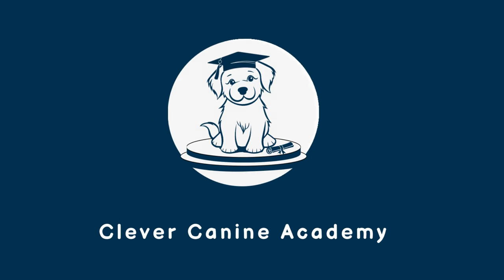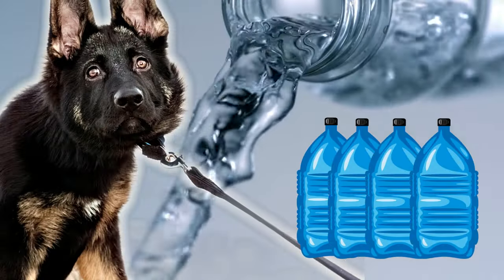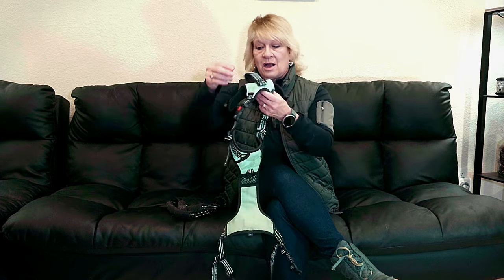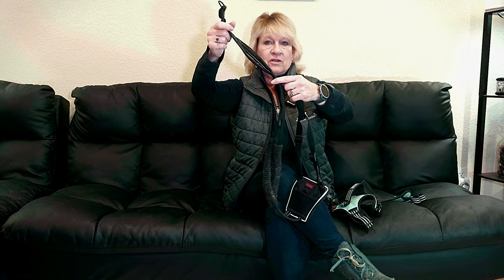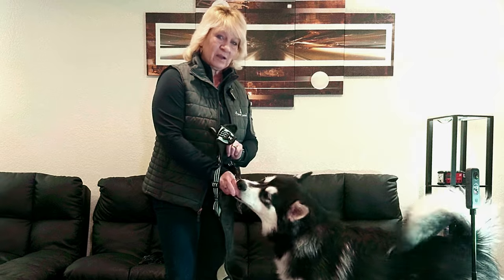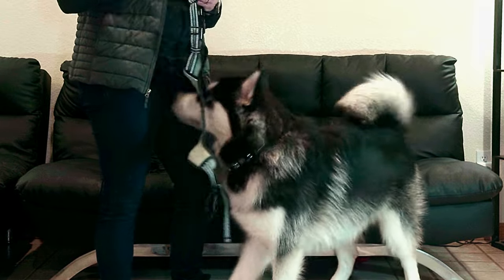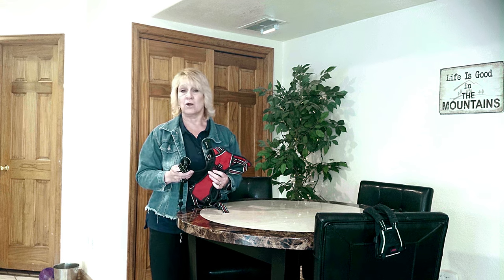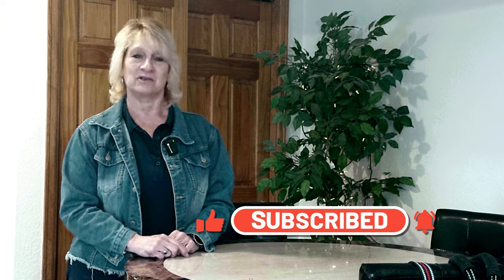The Hidden Secrets of Dog Collars: Transitioning to Harness or Head Collar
In this eye-opening video, we delve into the shocking truth about using a collar to walk your dog and provide valuable insights on how you can successfully transition them to a harness or a head collar. Many pet owners may not be aware of the potential harm that traditional collars can cause to their furry friends. Join us as we shed light on the disadvantages of using dog collars and offer practical tips on acclimating your beloved pup to a safer and more comfortable alternative. We'll explore the benefits of harnesses and head collars, and guide you through the step-by-step process of introducing these walking aids to your dog. By watching this video, you'll gain a comprehensive understanding of the dangers associated with dog collars and learn essential techniques to ensure a smooth transition. Our expert advice will empower you to make informed decisions regarding your pet's well-being during walks. So, whether you're a seasoned pet owner or a new dog guardian, this video is a must-watch for anyone concerned about their furry friend's overall safety and welfare. Join us as we uncover the eye-opening reality of dog collars, and equip yourself with the knowledge to master the transition to a harness or head collar. Don't miss out on this invaluable information – tune in now and discover how to keep your dog safe, comfortable, and happy during walks!

Service Links:
Loose Leash Rock Your Walk course

Halti No-Pull Harness
Amazon

Halti Head Collar
Amazon

Halti Training Lead
Amazon

PoyPet Y-Type No-Pull Harness
Amazon

Note: We used a AI constructed graphic  at 00: 25 to illustrate that the people of ancient Mesopotamia is said to have used collar and leash to control their dogs. ( Mesopotamia is a historical region of West Asia situated within the Tigris–Euphrates river system, in the northern part of the Fertile Crescent. Today, Mesopotamia is known as present-day Iraq.)

The dogs used in this video were (in order of appearance)
Takoda, Alaskan Malamute, 8 months of age
Jax, Border Terrier, 3 years of age
Nikita, Alaskan Malamute, 5 years of age